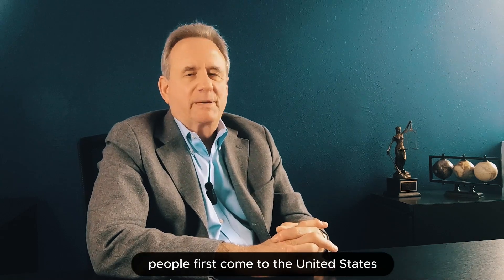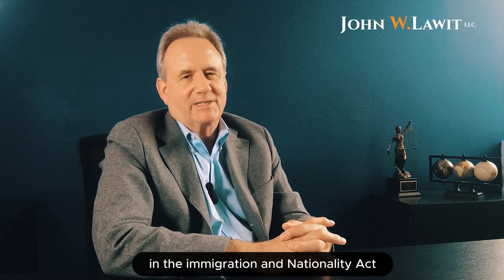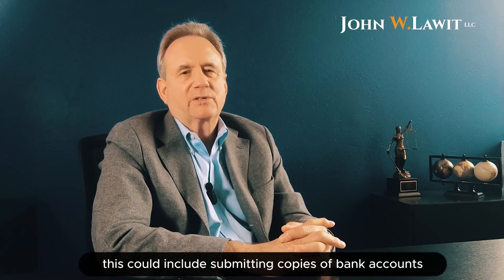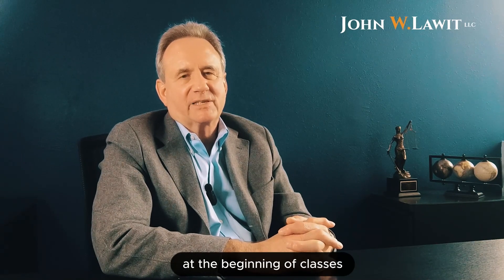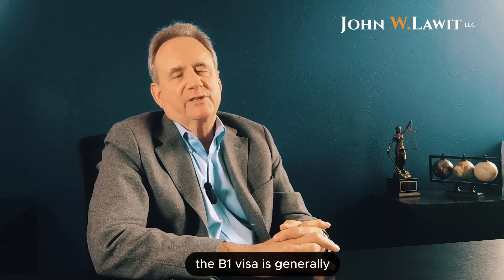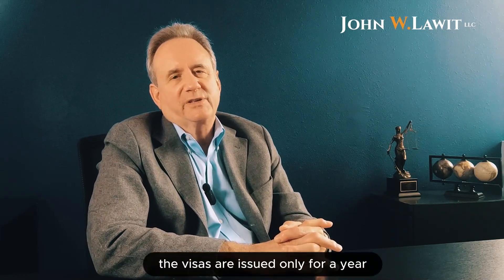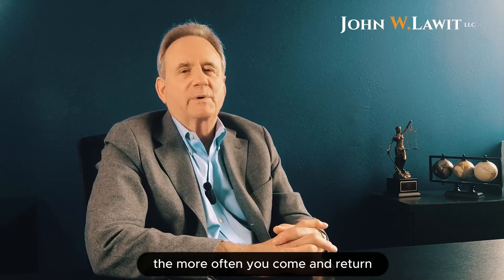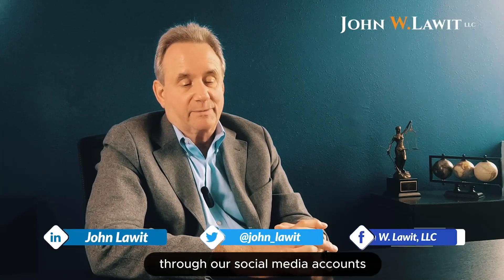"Unlock the Magic of the USA: B1 and B2 Visa Guide | Your Ultimate Immigration Journey"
John Lawit's eye-opening video on B1 and B2 visas sheds light on the immigration process and highlights the visa benefits. 🌐 Let us be your guide to a seamless journey into the land of dreams.